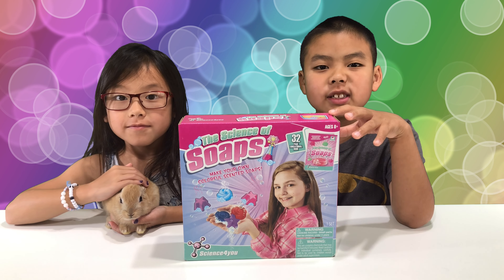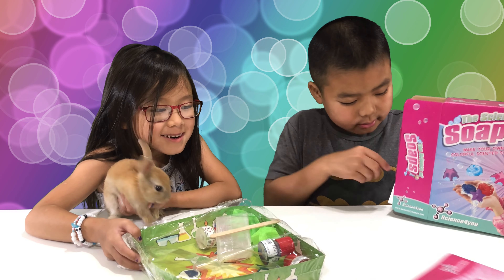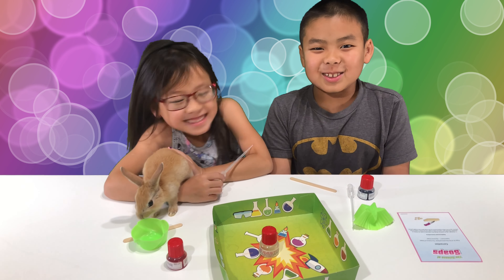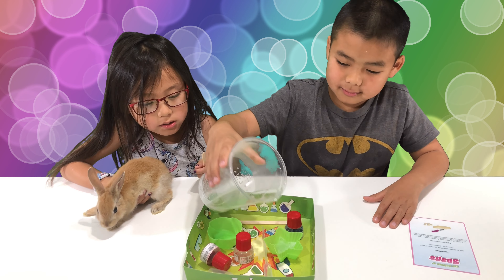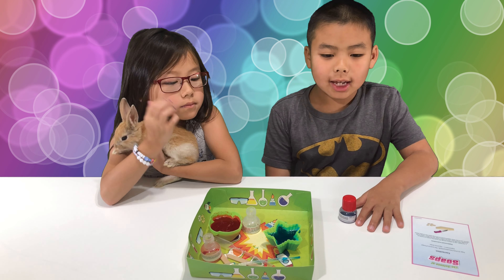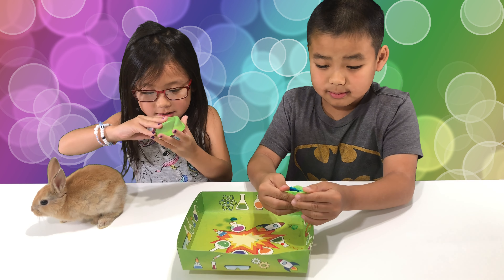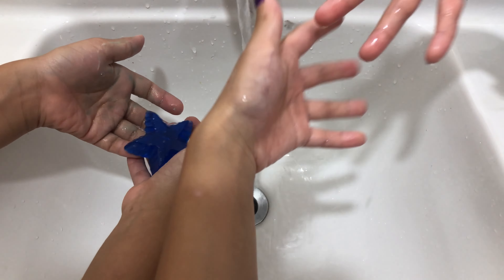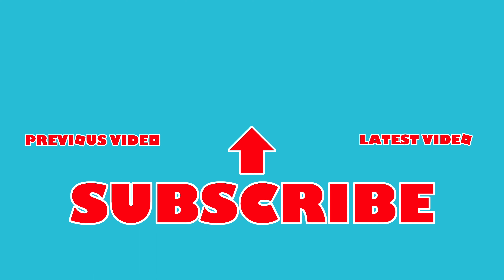Making Soap!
We made soap! Originally posted July 2018.